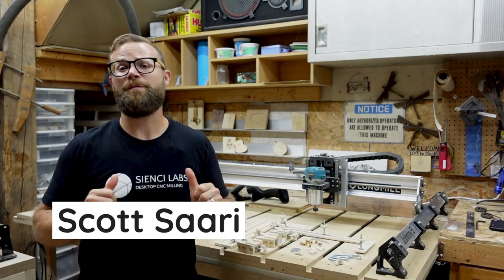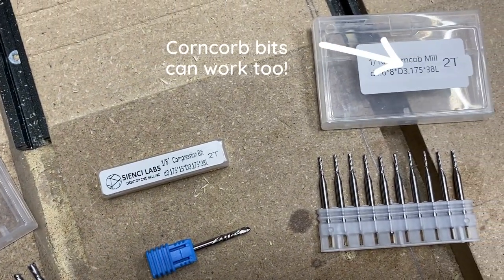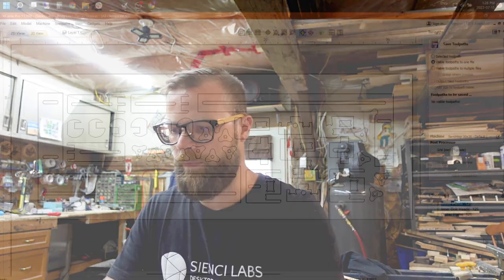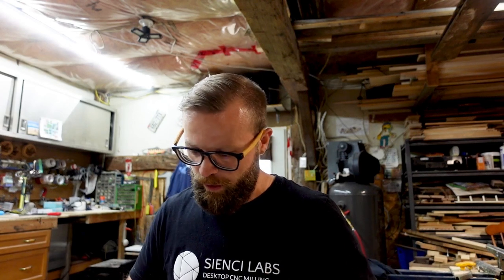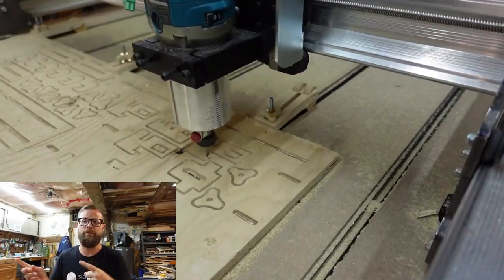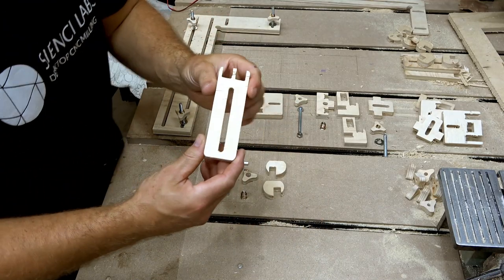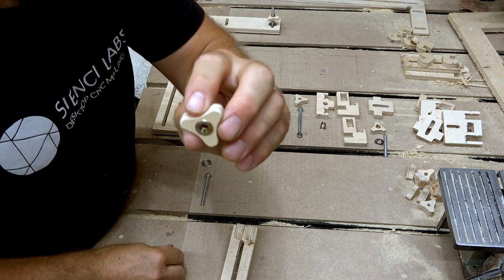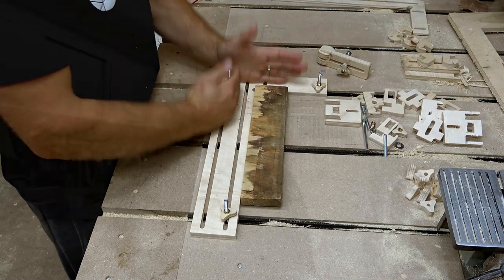Make Your Own CNC Workholding With Your LongMill MK2 CNC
Ever been worried about your bits running into a clamp and breaking? This is the project for you! Not only do we supply you with the premade files for the clamps, but we run you through how simple it is to load the files and run the project so you can have stress-free clamping forever more!

0:00 What is this video about?
0:44 What have we done?
01:00 What Size Material?
01:21 Made from Scraps
01:35 Which Bits Used?
01:52 Explore OnShape
02:38 File Set Up and Background
03:39 VCarve File Explanation
04:43 gSender File Explanation
04:56 Wasteboard Spacer
05:56 Cutting Out the Clamp Pieces
07:18 Popping Out Pieces
07:30 Sanding
07:52 Assembling Clamps
08:15 Extra Parts
08:35 Basic Clamp Assembly
09:01 Plywood Thickness Tip
11:19 Angle Stop Assembly
12:11 Toe Clamp Assembly
16:00 Sum It Up

Threaded Inserts

Know the new AutoZero Touch Plate

▸ Resources

▸ Softwares

▸ LongMill Add-ons

// PROJECT IDEAS

//  JOIN US